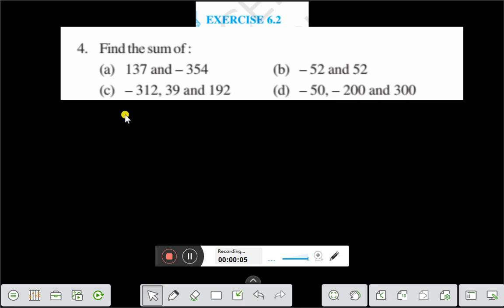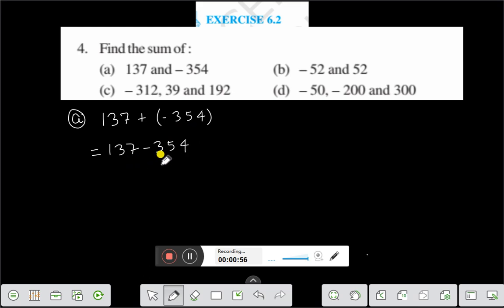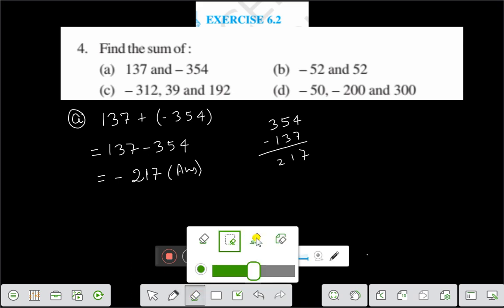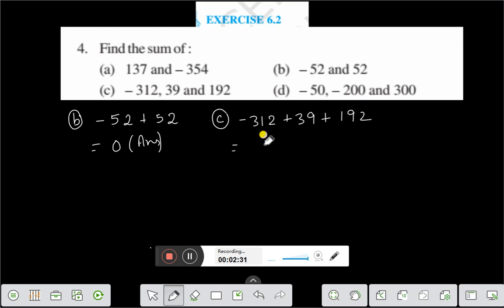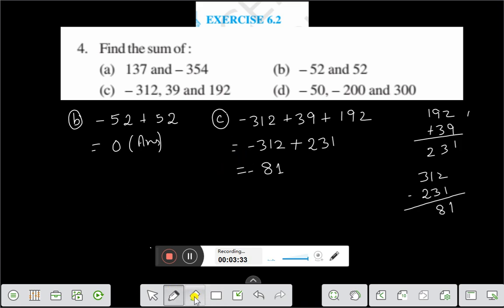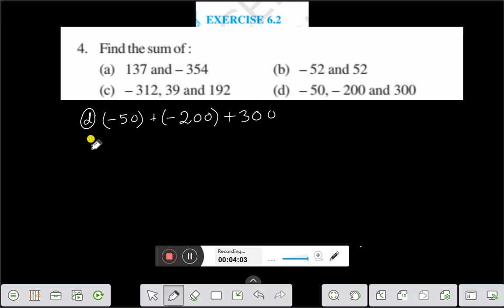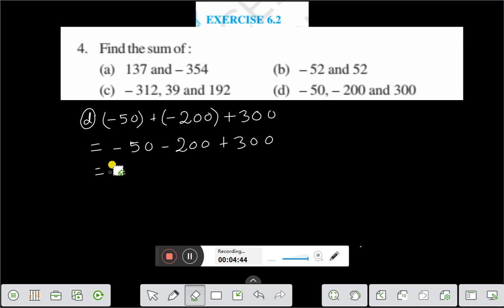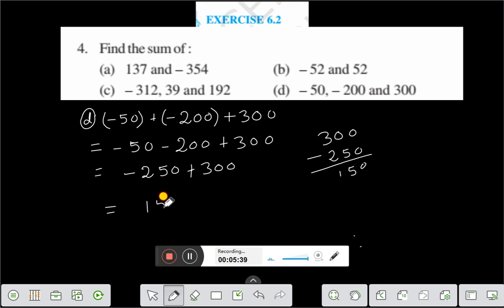EXERCISE- 6.2 ,Q.NO-4 ,INTEGERS,MATHS CLASS-6,CHAPTER-6